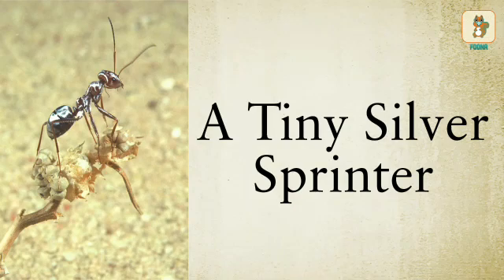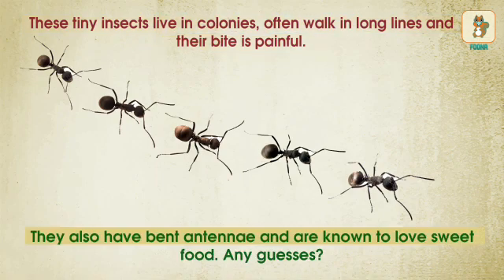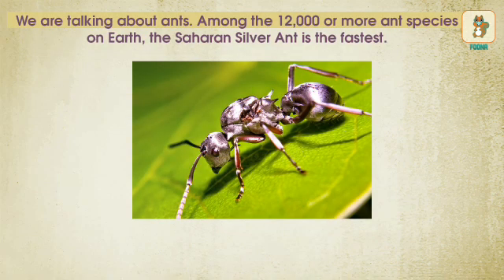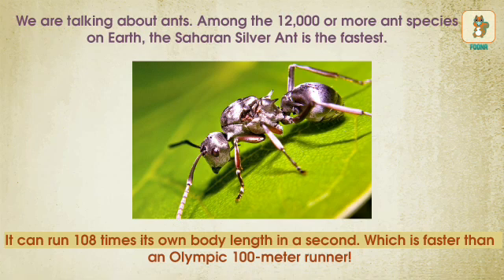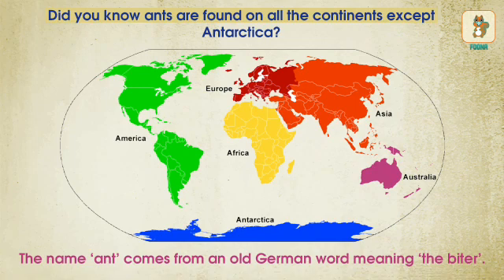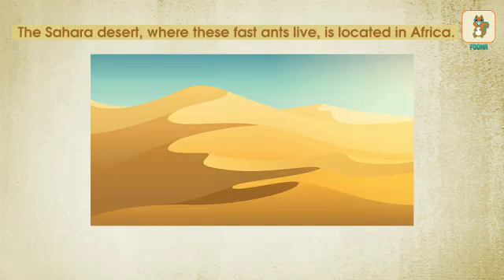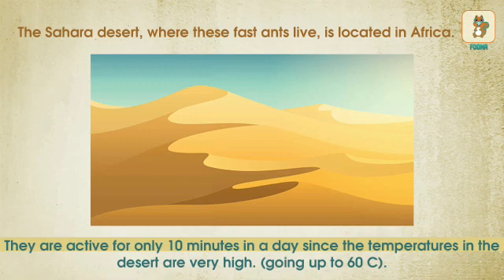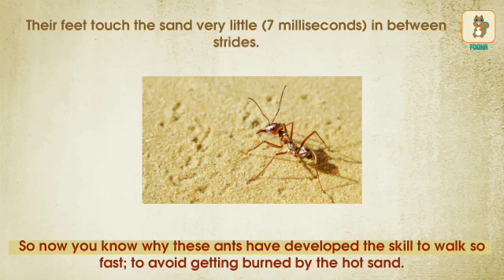Fastest Ants In The World | Saharan Silver Ants | Foonaapp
Watch and Learn more about these ants, why do they run so fast and where do they live, are they really faster than an Olympic 100-meter runner?

Fastest Ants In The World | Saharan Silver Ants

Many more videos like this are available on our app 'Foona'